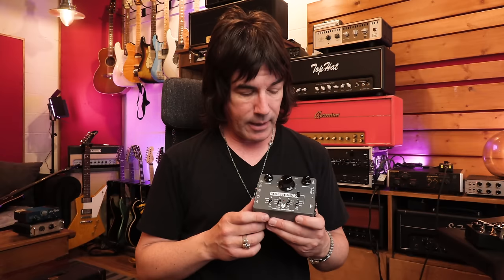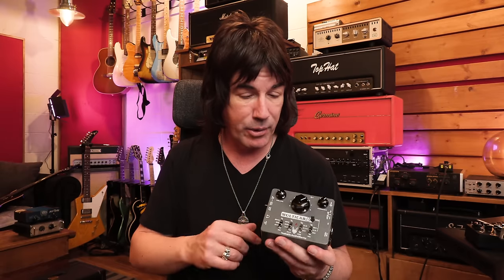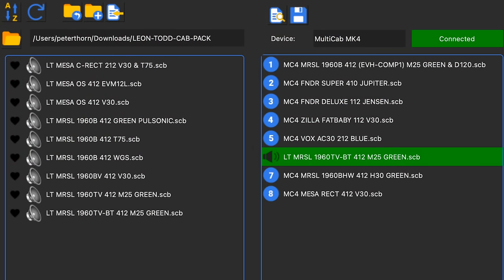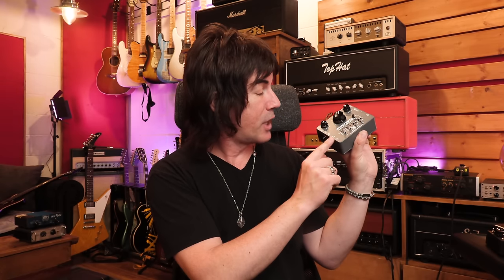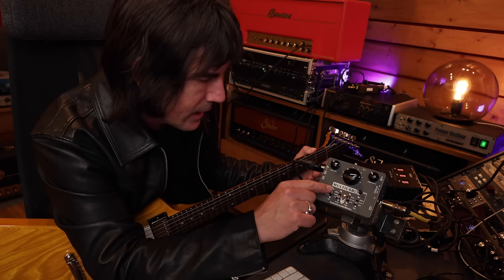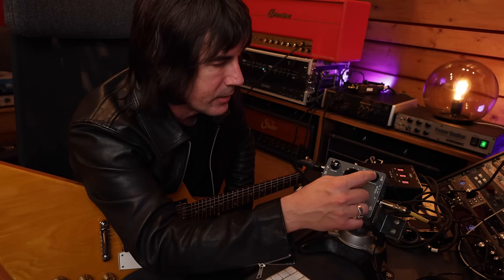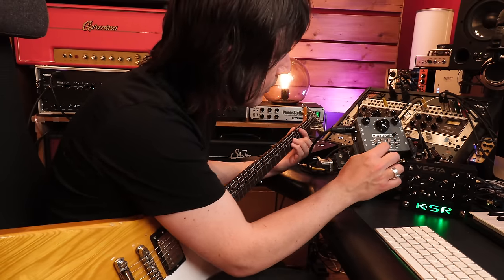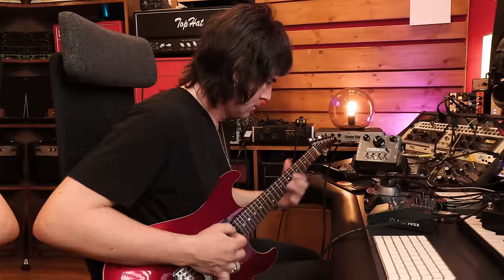AWESOME MIC'D CAB TONE, MADE EASY! Tsakalis MULTICAB 4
The Tsakalis Multicab 4 is a pedal-format powerhouse, featuring cab sim, preamp and power amp sims, allowing you to use a pedalboard -based rig to get realistic amp tones straight to the PA or recording interface.. for info: